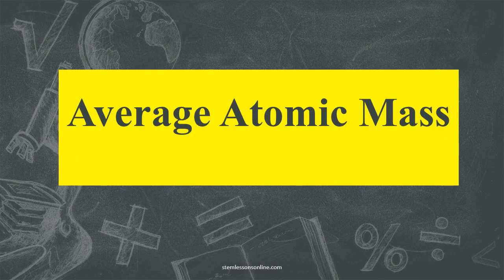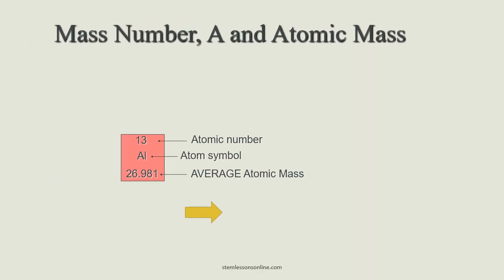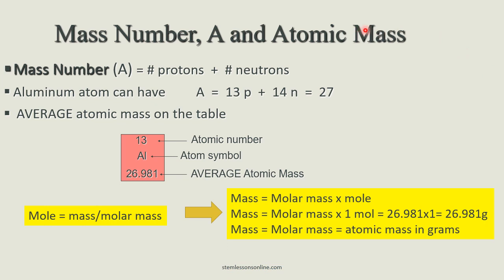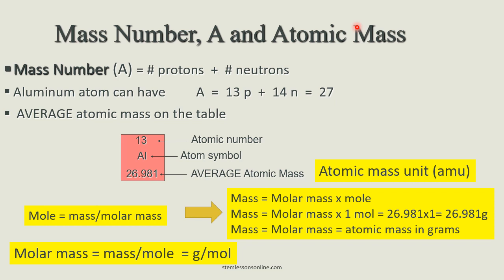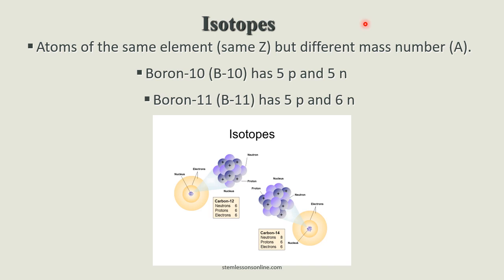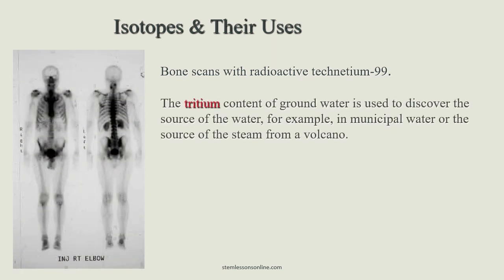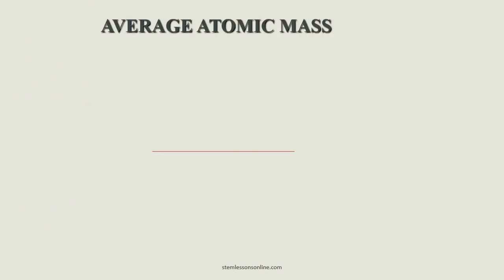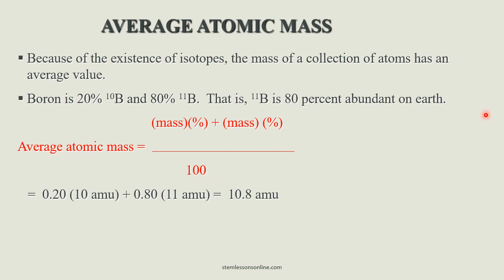Chapter 2 Isotopes 1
This video explains isotopes and calculation of average atomic mass.